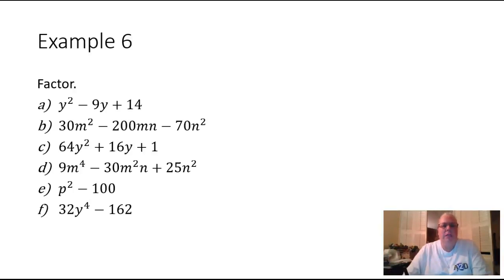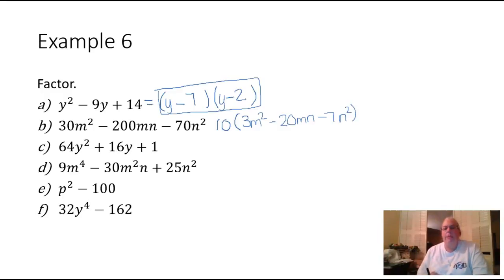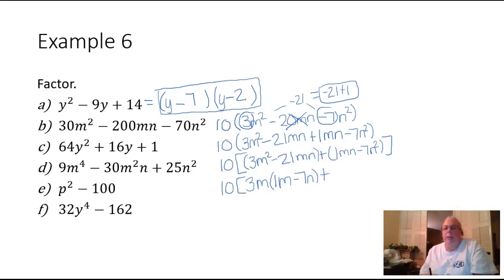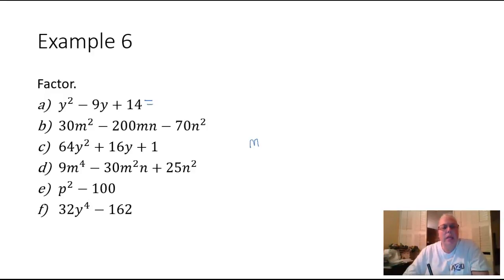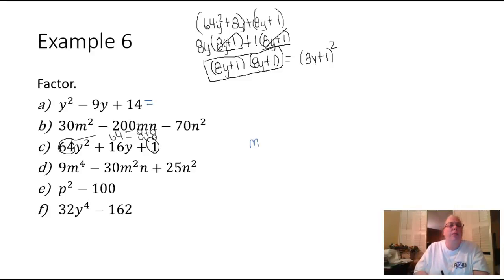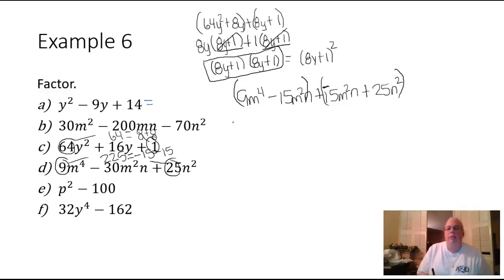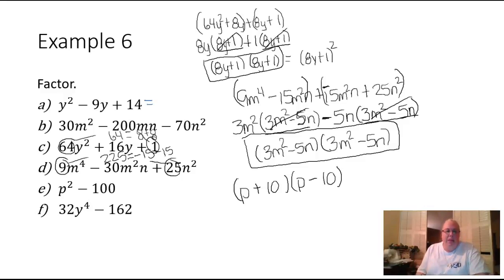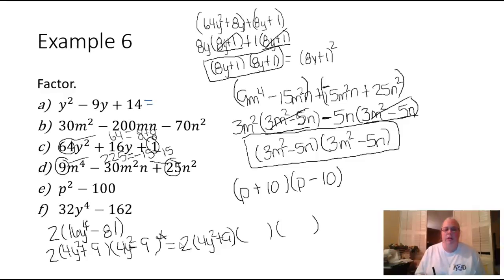Lesson R.3 Example 6